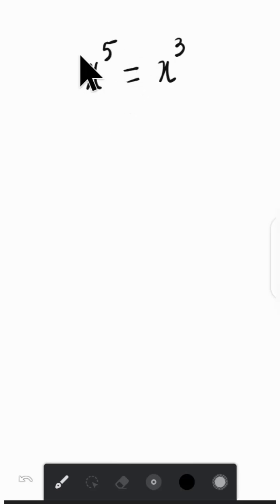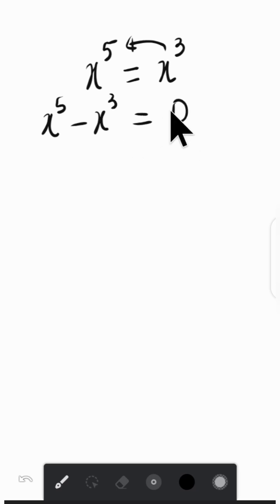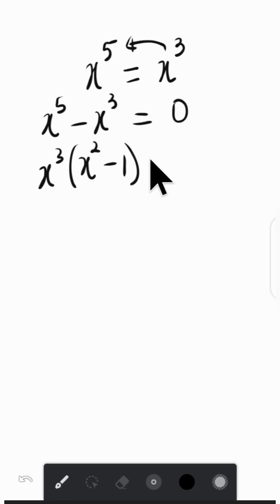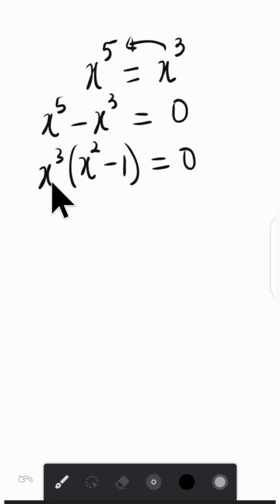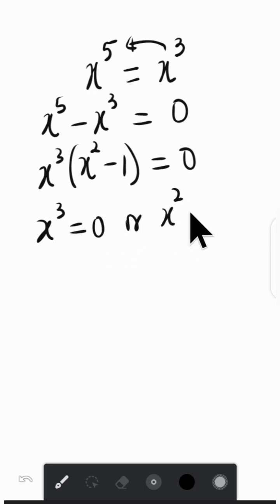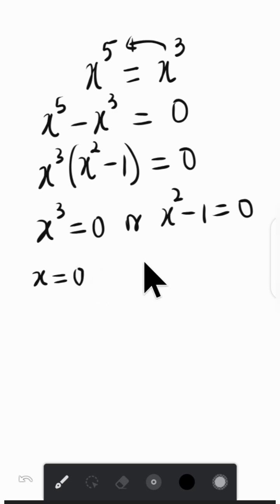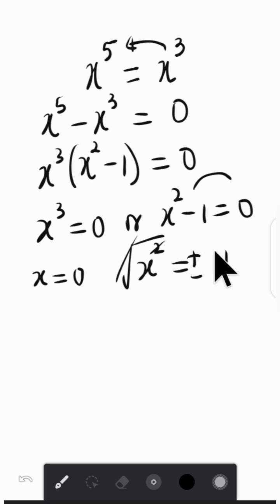Quintic Equation.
Solving a Quintic Equation by factorisation.